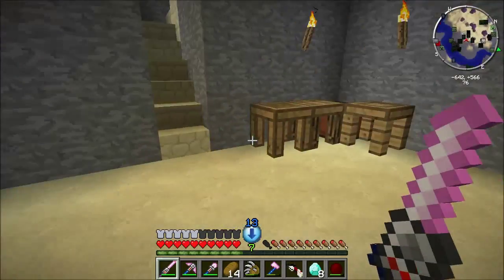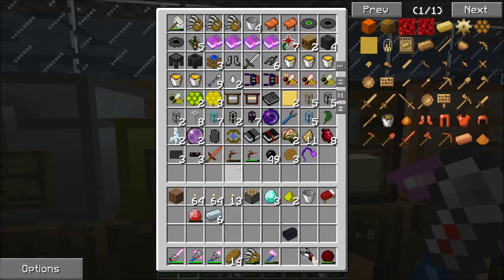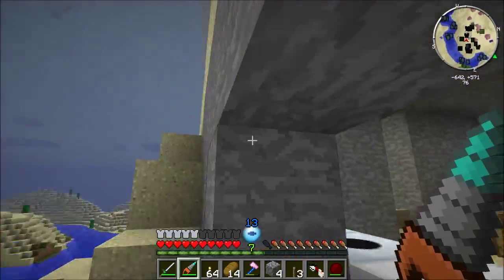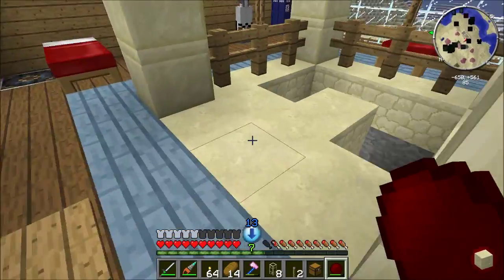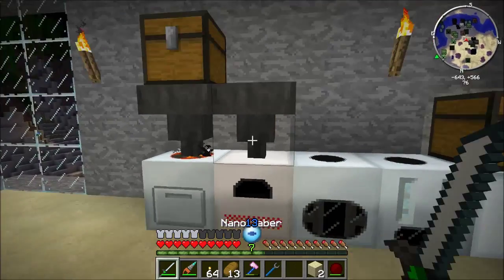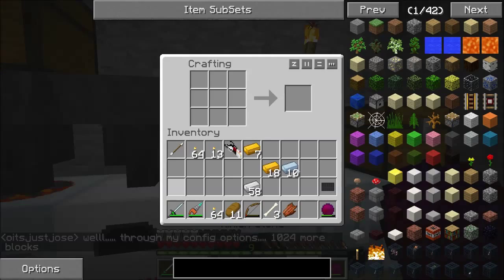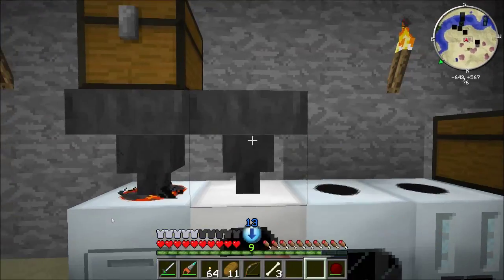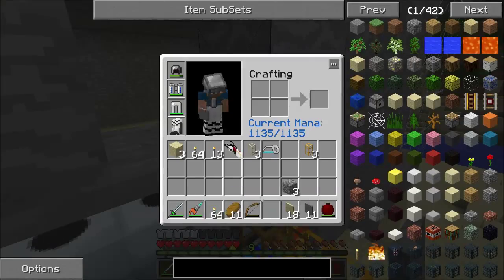Jose's Modded SMP Adventures Ep. 7!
Moving over to a nano sabre and mining drill! Also switched to the faithful32pack!